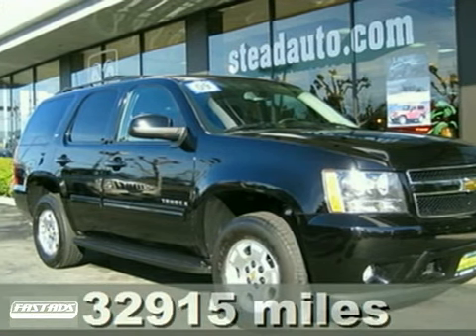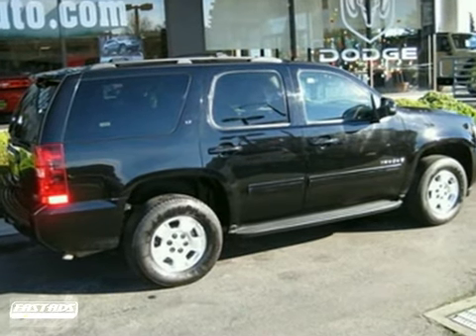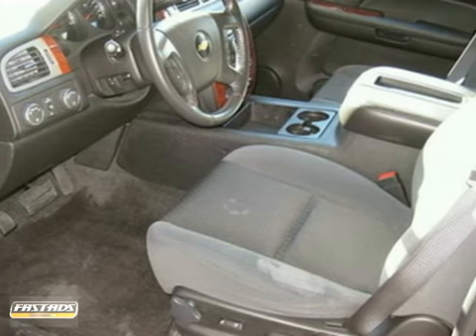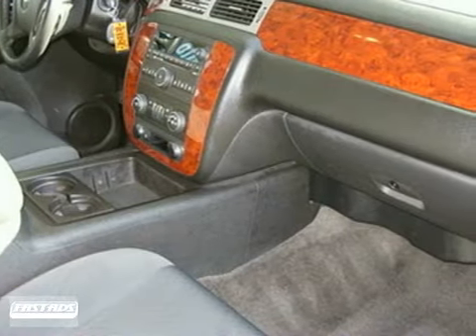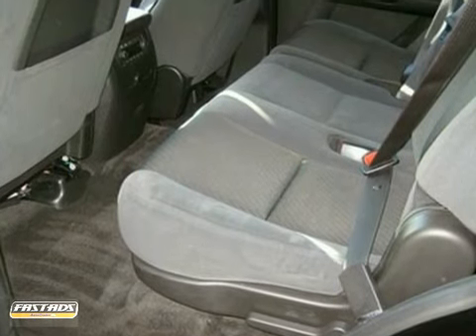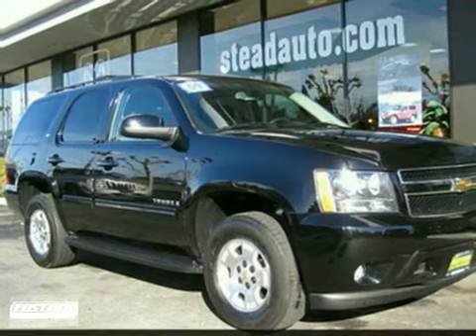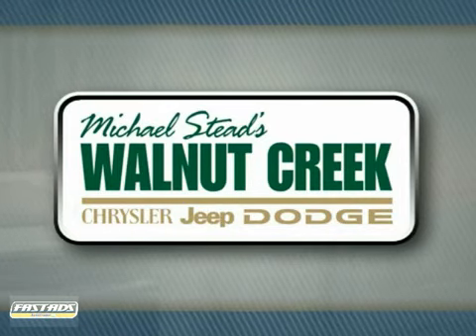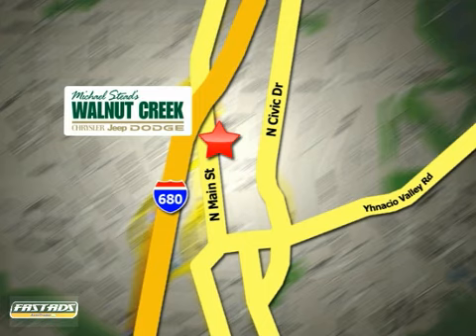2009 Chevrolet Tahoe #2904 in Walnut Creek San Francisco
SOLD - If you are looking for real value on a great used car, Michael Stead Chrysler invites you to come in and test drive this 2009 Chevrolet Tahoe, stock# 2904. We are conveniently located near Walnut Creek San Francisco, CA and known for our great selection, reliability and quality. Come take a look at this 2009 Chevrolet Tahoe today. Michael Stead Chrysler 2404 North Main Street Walnut Creek San Francisco CA, 94596 Walnut Creek Chrysler Jeep Dodge serves the greater San Francisco Bay Area and Costa County with a comprehensive new and pre-owned vehicle inventory. We look forward to serving you! Monday: 8:30am-8:00pm Tuesday: 8:30am-8:00pm Wednesday: 8:30am-8:00pm Thursday: 8:30am-8:00pm Friday: 8:30am-8:00pm Saturday: 8:30am-6:00pm Sunday: 10:00am-6:00pm V8 Flex Fuel 5.3 Liter; Automatic 6-Spd w/Overdrive; 4WD; ABS (4-Wheel); Air Conditioning; Air Conditioning Rear; AM/FM Stereo; Cruise Control; Custom Bumper; Dual Air Bags; Dual Power Seats; MP3 (Single Disc); OnStar; Power Door Locks; Power Steering; Power Windows; Premium Wheels; Privacy Glass; Roof Rack; Running Boards; StabiliTrak; Third Row Seat; Tilt Wheel; Towing Pkg; Wide Tires All advertised prices exclude government fees and taxes; any finance charges; any dealer document preparation charge; and any emission testing charge. - This vehicle was verified to be available as of 01/17/2011.